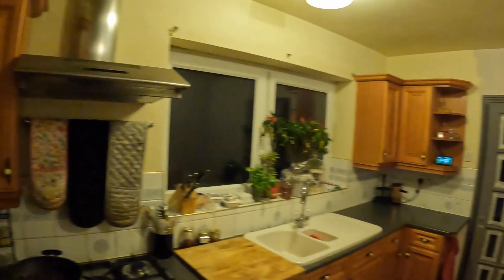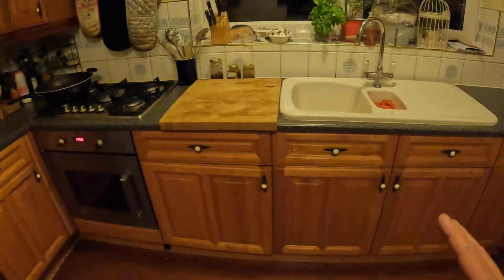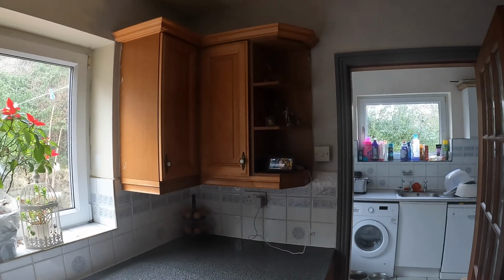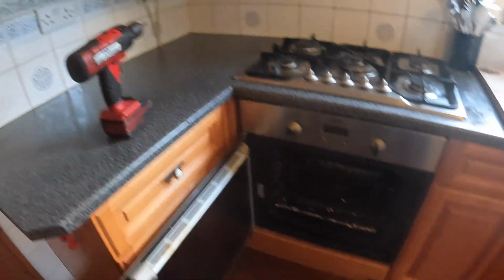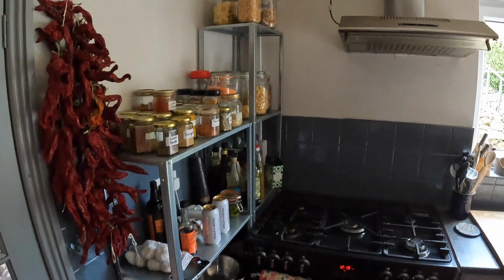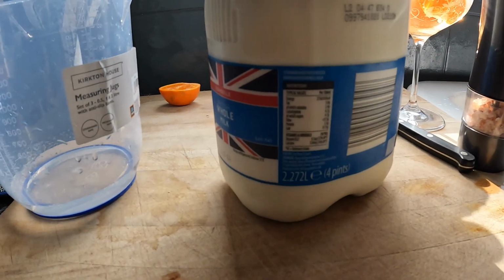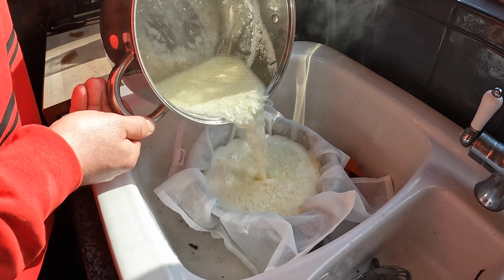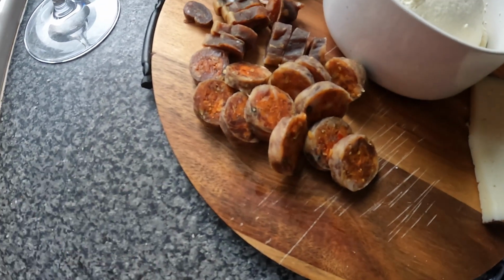HOW to make RICOTTA CHEESE 🧀 like the Italian mamas 🇮🇹 DRUNK vid 🍹🍷🍻 Kitchen TRANSFORMATION 🤩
When you start your morning off with gin in your orange juice you know it’s going to be an interesting day!

Update on the kitchen progress, with our speciality cooking vids… making ricotta cheese from scratch just like the italian mamas… after a few more gins and a couple or ten beers 🤣🧀 😍🤪

Step by step guide to making ricotta cheese!

Not a van adventure, but hopefully entertaining non the less 🤩

Matt & Kez